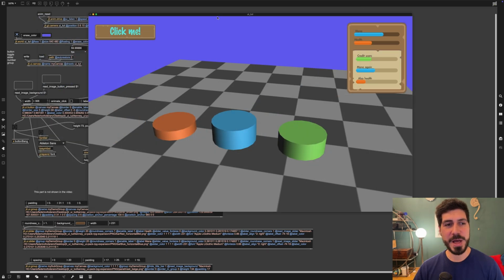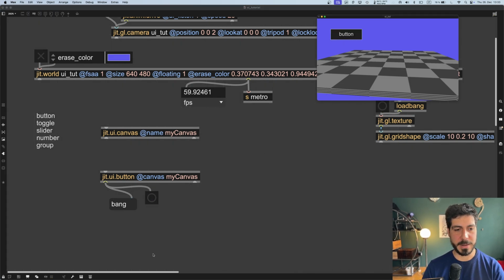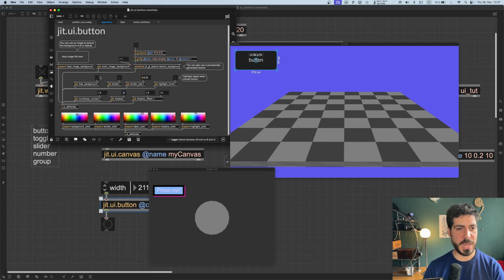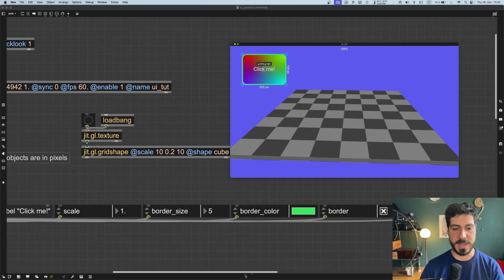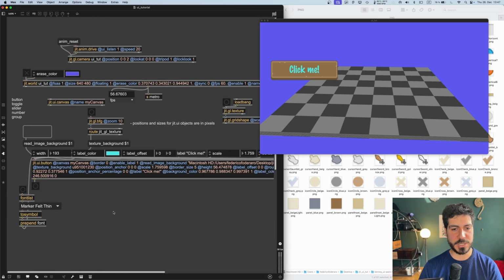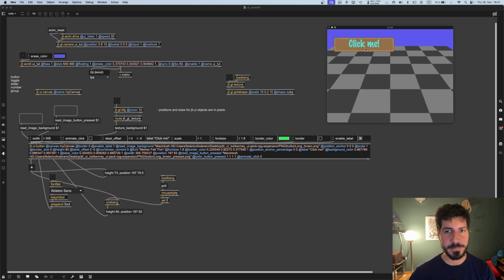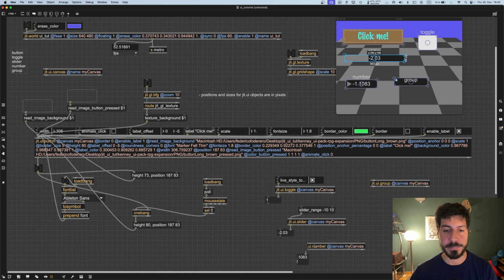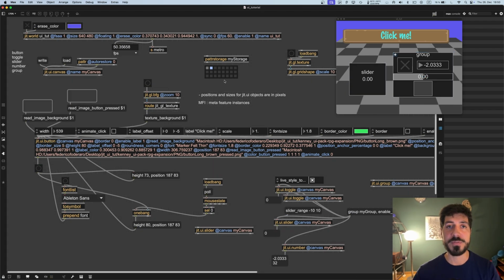Designing Interactive GUIs with jit.ui in Max 9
In this video we introduce the jit.ui library of new Max 9 objects.
With these objects you can create graphical user interfaces directly in the Jitter rendering window, and you can use the interface to interact with the patcher.

jit.ui is what I worked the most for Max 9, so expect many more videos on this to come!